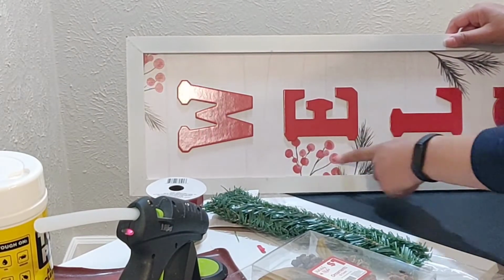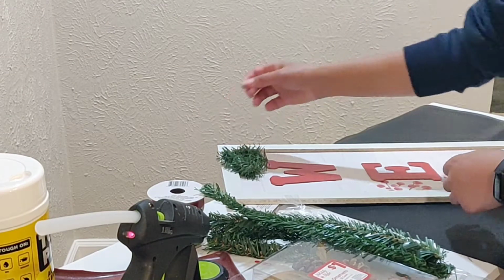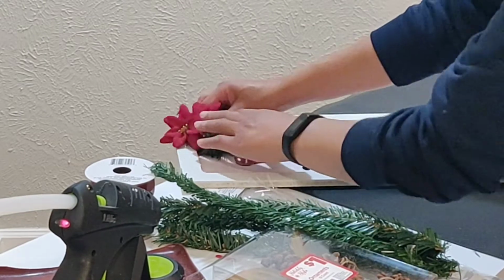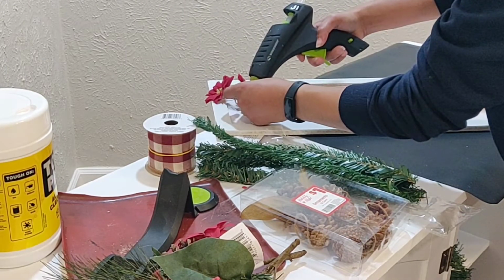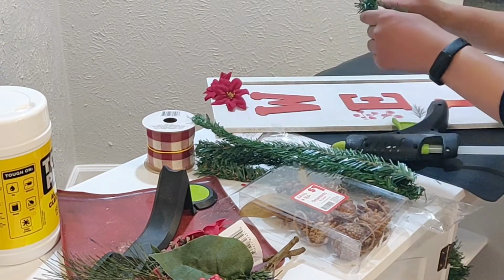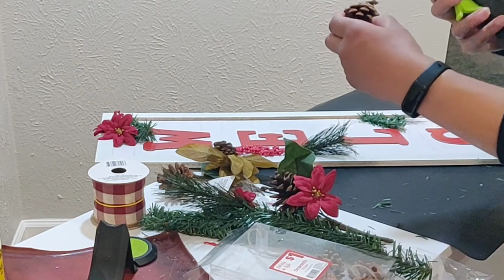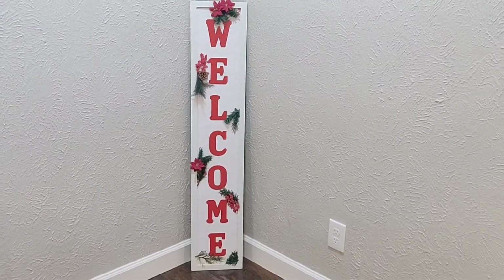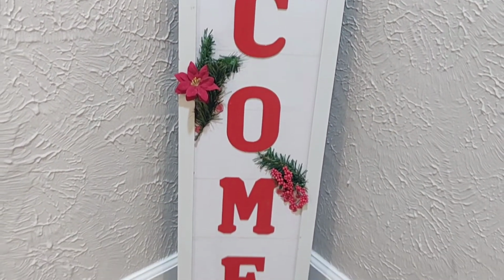Dollar Tree Holiday Welcome Sign Up-scaled and Looking Cute!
Hello, and thanks for stopping by today! Here is a very simple holiday craft made from Dollar Tree supplies. Yes- even the sign itself! You could of course adjust the colors or patterns to your liking.

I apologize for the weird angle and lighting - I don't have my craft room set up in my new house yet! Hopefully by next week...

Products I used:
WOOD SIGN:
- Dollar Tree $5 Tall Welcome Sign
- Dollar Tree holiday picks
- Hot Glue
That's it!

**Standard items are needed for almost any craft: scissors, tape measure, jute cord, glue, hot glue, pencil/pen, etc

Visit me on Instagram: nattys.crafts

Christmas Energy by O2 Studio
Christmas Memories by O2 Studio